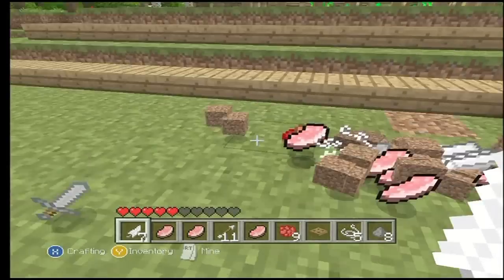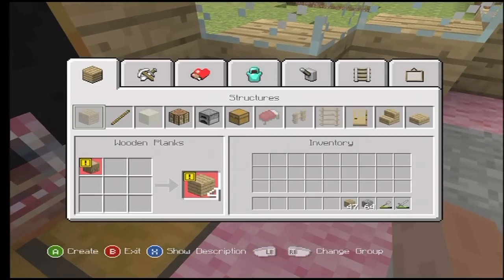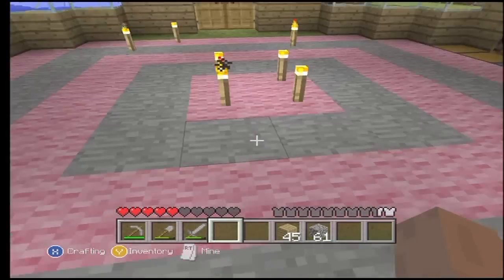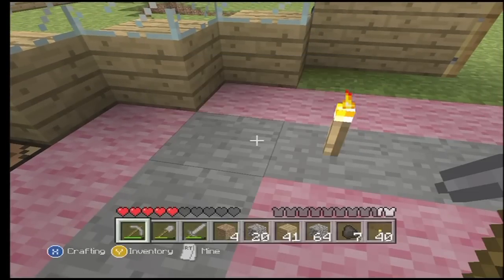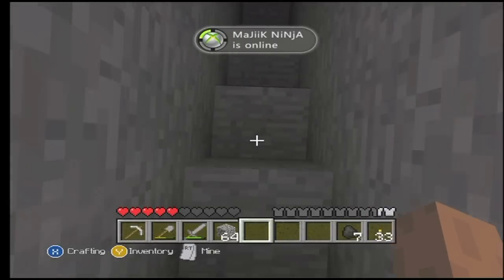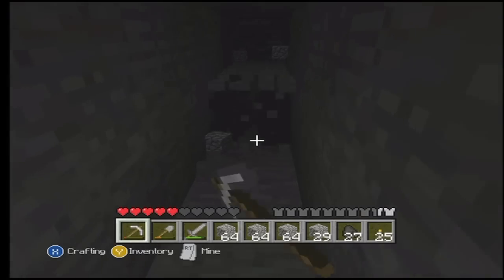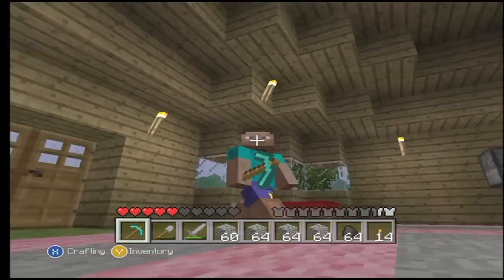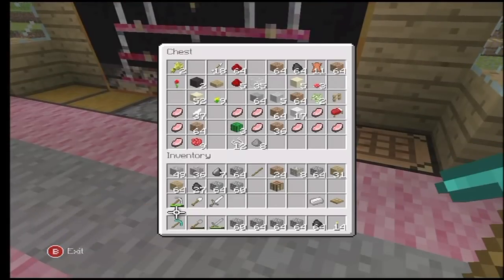Minecraft: Lets survive shall we? Episode 13 - Xbox - imagunnakill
Next Episode:
(link will appear tomorrow)